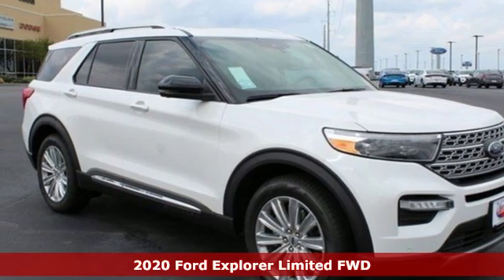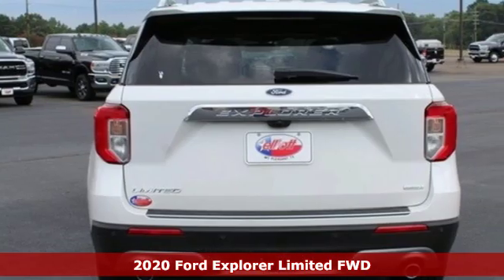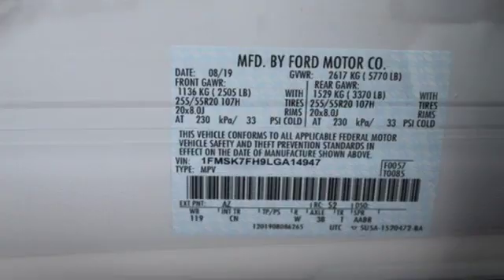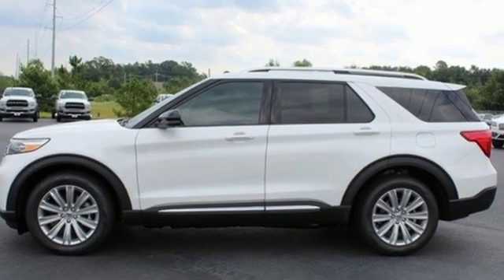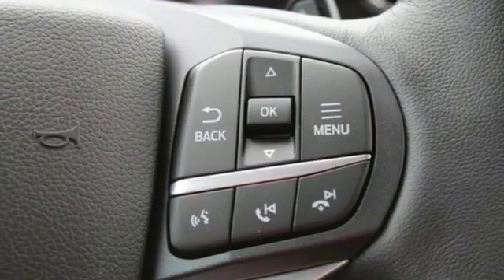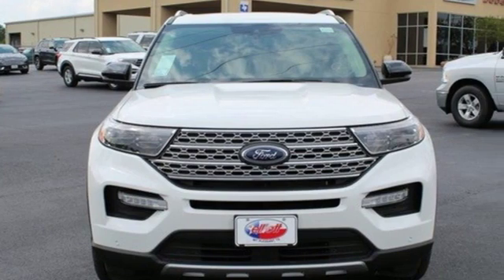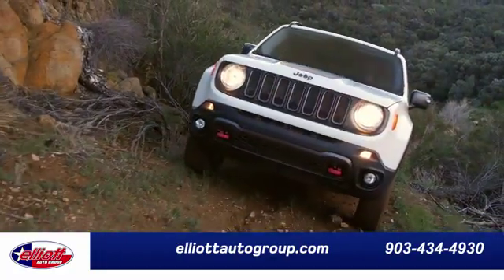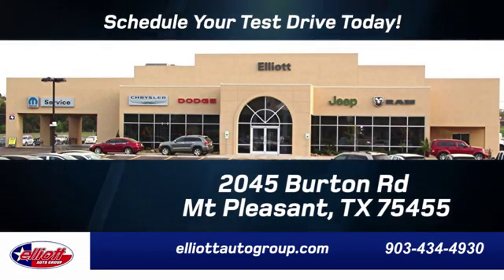New 2020 Ford Explorer Mt Pleasant TX Sulphur Springs, TX F7843 - SOLD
Year: 2020
Make: Ford
Model: Explorer
Trim: Limited
Engine: EcoBoost 2.3L I4 GTDi DOHC Turbocharged VCT
Transmission: 10-Speed Automatic
Color: White
Interior: Sandstone
Stock #: F7843
VIN: 1FMSK7FH9LGA14947
New Price! Star White Metallic Tri-Coat 2020 Ford Explorer Limited RWD 10-Speed Automatic EcoBoost 2.3L I4 GTDi DOHC Turbocharged VCT **NAVIGATION**, **PANORAMIC MOONROOF**, **LEATHER**, **HEATED / COOLED SEATS**, **BACKUP CAMERA**, **BLUETOOTH HANDS-FREE CALLING**, **APPLE CARPLAY & ANDROID AUTO**, **ADAPTIVE CRUISE**, **TOWING PACKAGE**, **3RD ROW SEATING**, **BLIND SPOT SENSORS**.brbrPrice includes all rebates, incentives and dealer discounts. Price listed is the lowest available price. Does not include dealer adds, tax, title, license or fees. To qualify for all rebates and incentives, a qualified trade-in and/or financing with Ford Motor Credit may be required. All vehicles have window tint ($199), All-Weather Floor Mats ($199) and the Elliott Protection Package ($299). Trucks have a spray-in bed liner ($499). We are located just west of Titus Regional Medical Center on the I-30 frontage road. Recent Arrival! 21/28 City/Highway MPG Price includes: $750 - Select Inventory Retail Customer Cash. Exp. 09/30/2019

Address:
2055 Burton Rd.